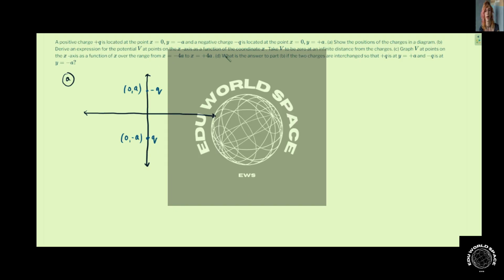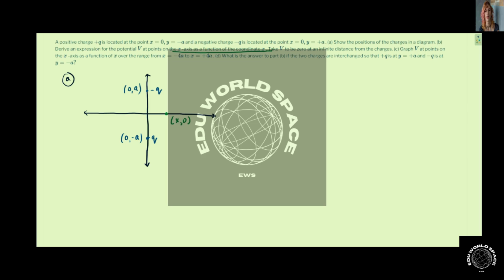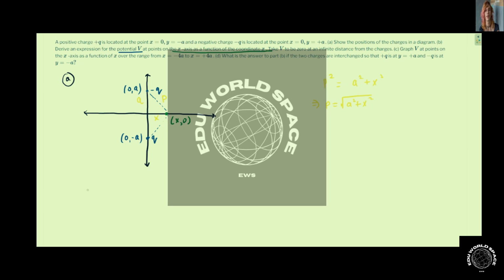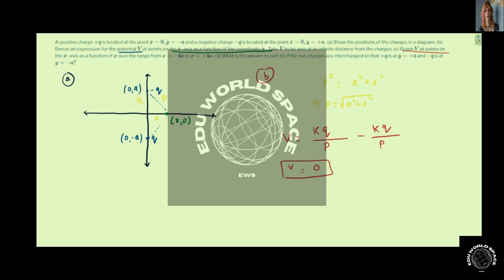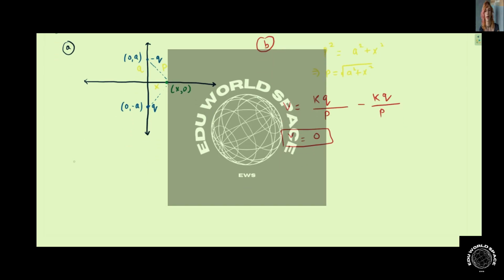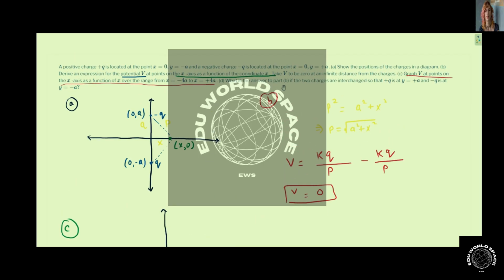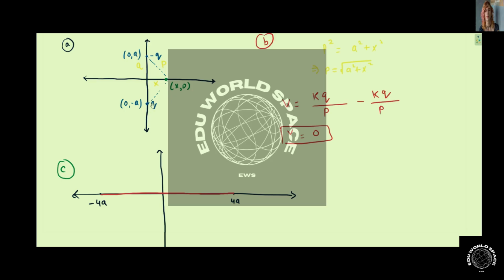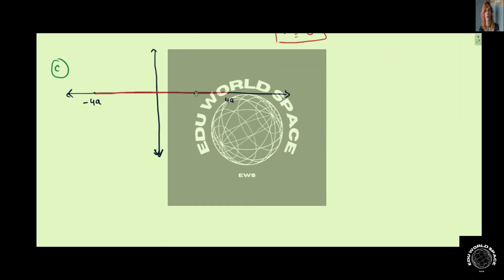A positive charge is located at the point and a negative charge is located at the point a) Derive an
A positive charge is located at the point and a negative charge is located at the point a) Derive an expression for the potential at points on the -axis as a function of the coordinate Take to be zero at an infinite distance from the charges. (b) Graph at points on the -axis as a function of over the range from to (c) Show that for , the potential at a point on the positive -axis is given by . (d) What are the answers to parts (a) and (c) if the two charges are interchanged so that is at and is at